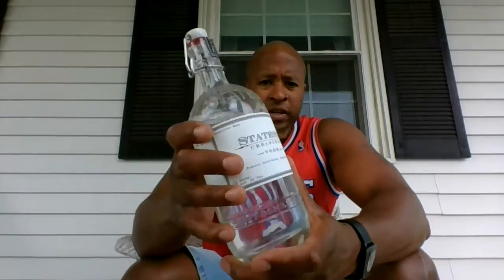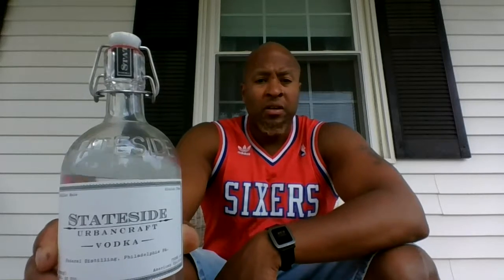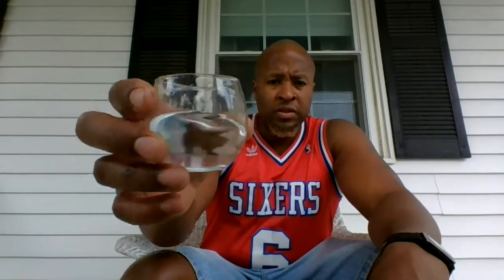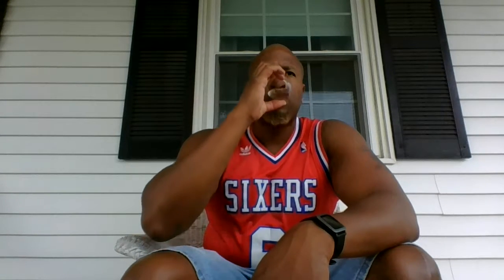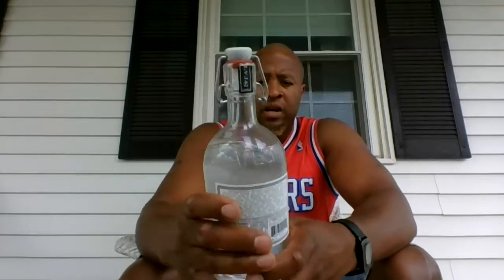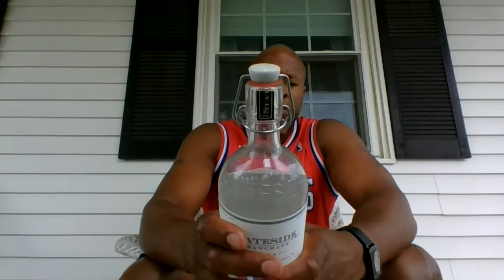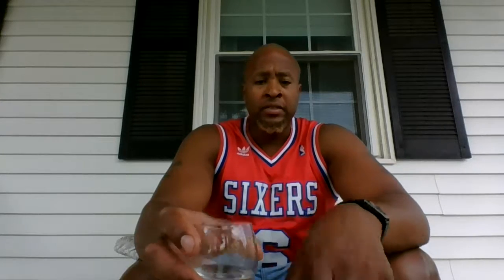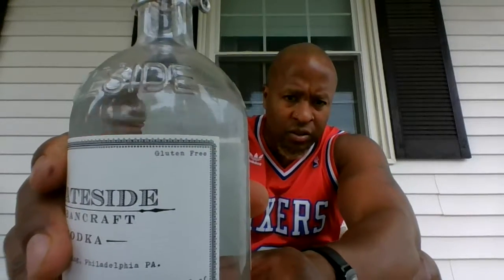Stateside Urbancraft Vodka 40%